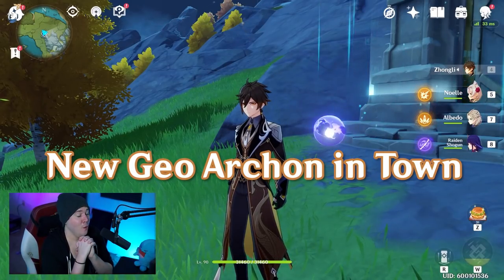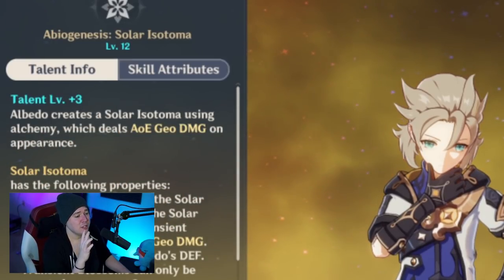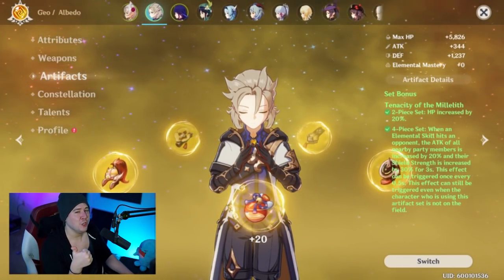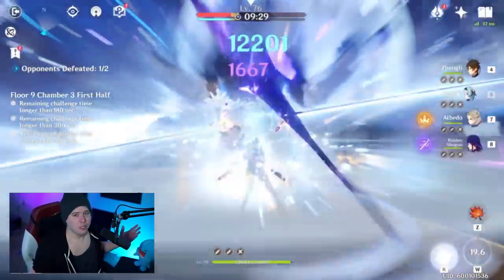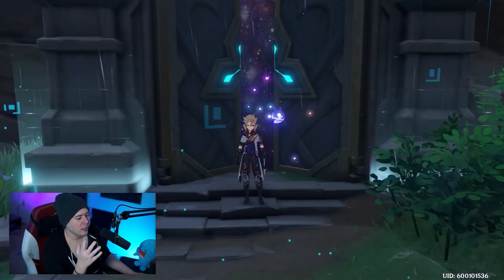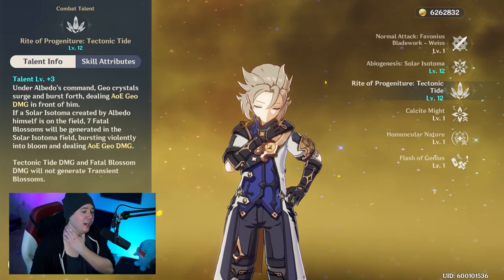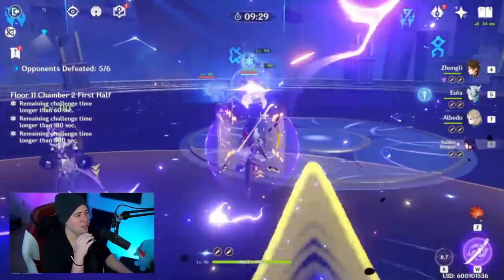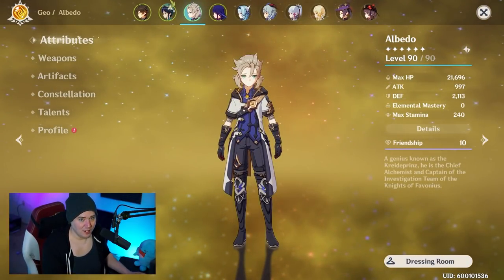GODLY F2P ALBEDO in Genshin Impact 2.3! Albedo Build Guide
Albedo is WILD for F2P Players in Genshin Impact 2.3! UPDATED 2.3 Genshin Impact Albedo build guide. F2P? All of it covered. The best Albedo Build, Albedo Team, Albedo Artifacts & Weapon heavily impact just how good she can be.

0:00 2.3 Updated Albedo Build Guide
1:00 Huge Gear Update
2:00 This Set is OP on Albedo Now
4:00 Stats
5:20 Why He's EVEN BETTER Later
6:20 Exponential Damage Hack
7:00  Best F2P Character At the End of 2.3

Youtube Members!